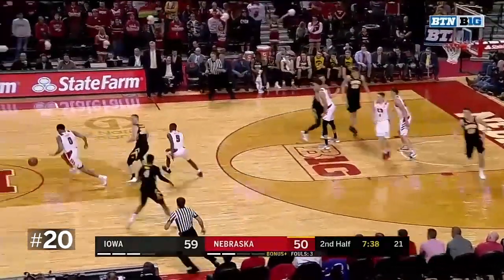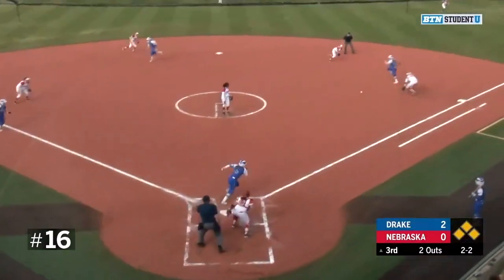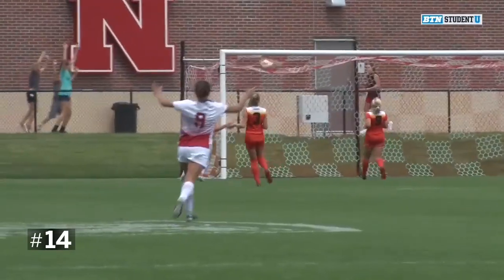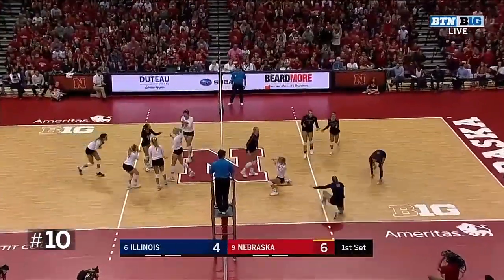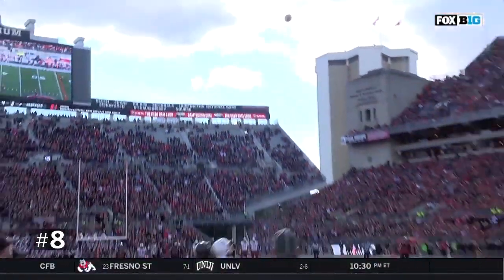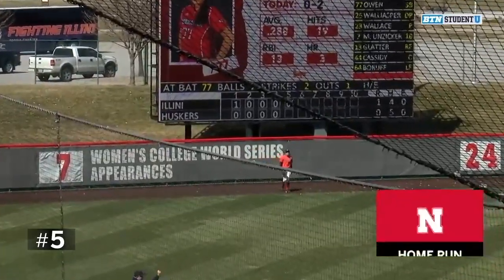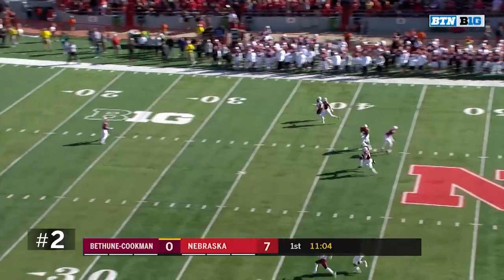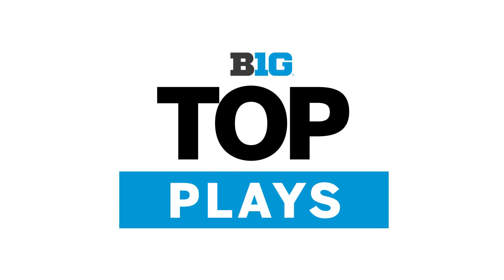Top 20 Plays of the Year for Nebraska Athletics | B1G Athletics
Get ready for a new season of Nebraska athletics with a countdown of the top plays from 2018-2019.